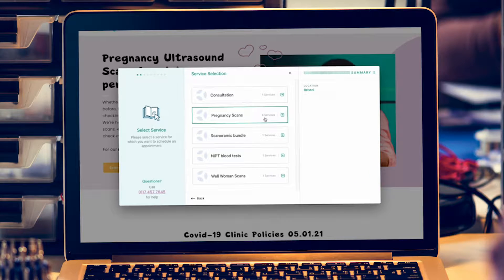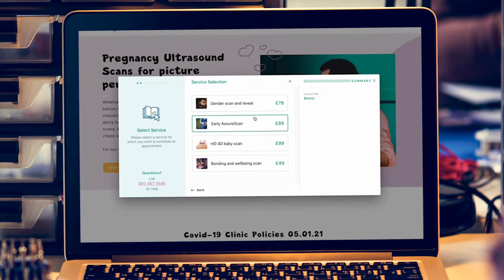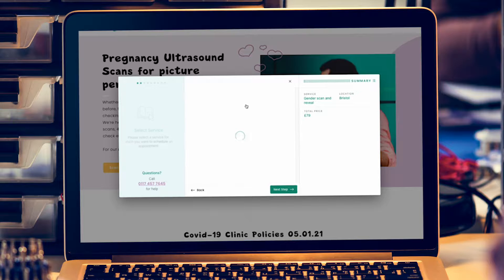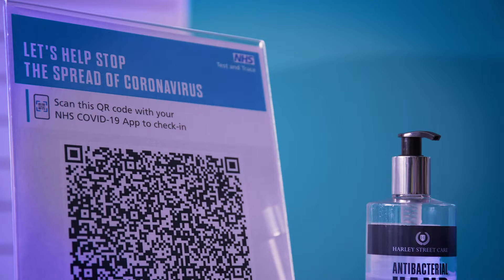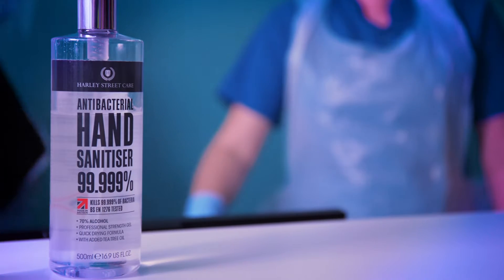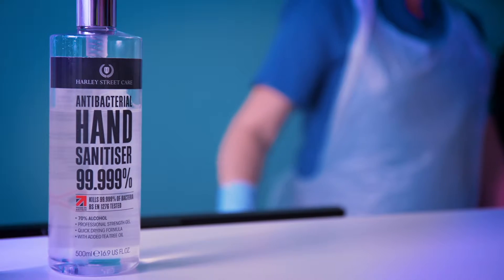Imaginatal - Preparing - V1